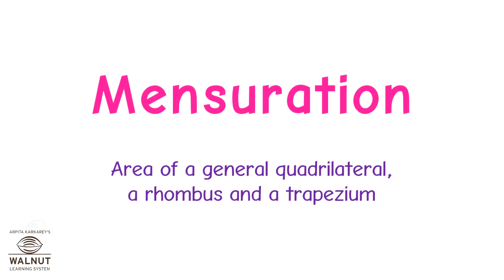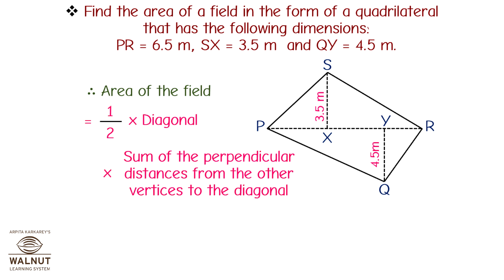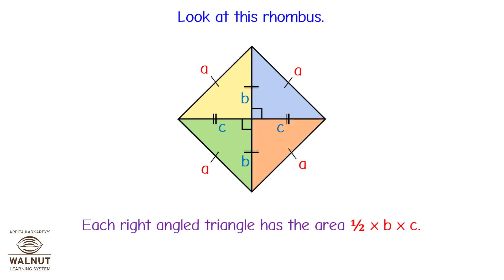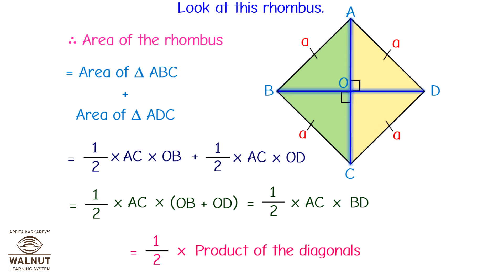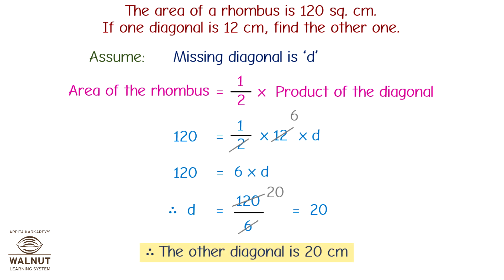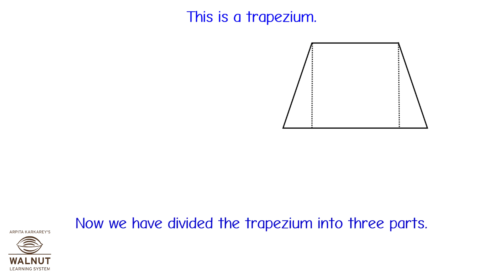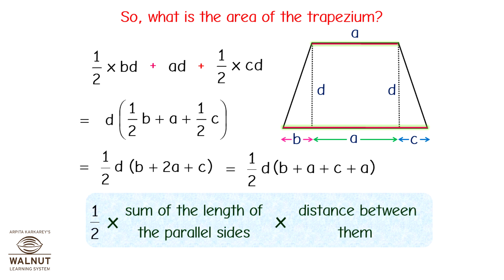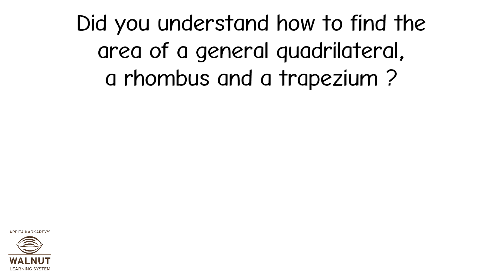8 Math - Mensuration - Area of a general quadrilateral, a rhombus and a trapezium